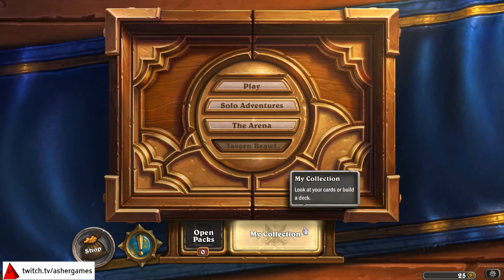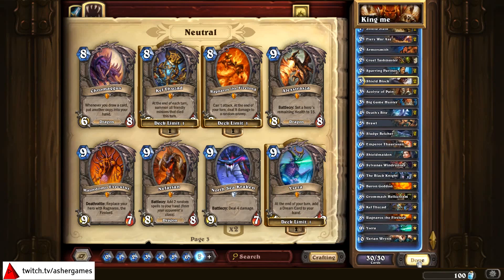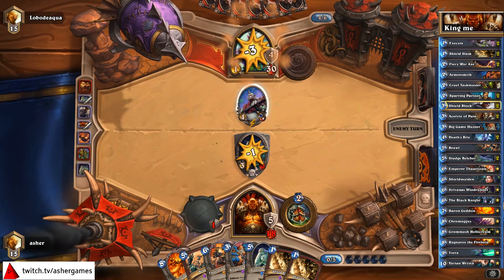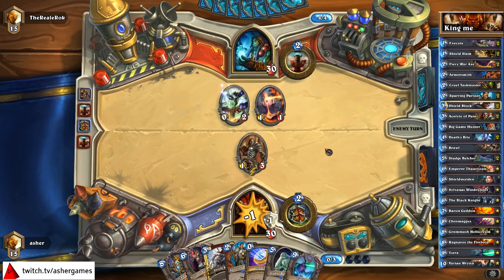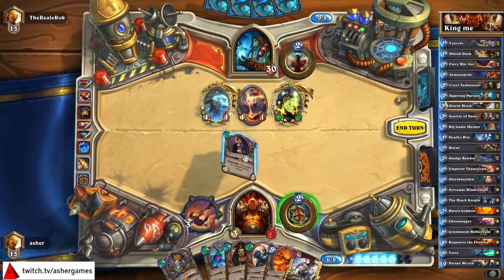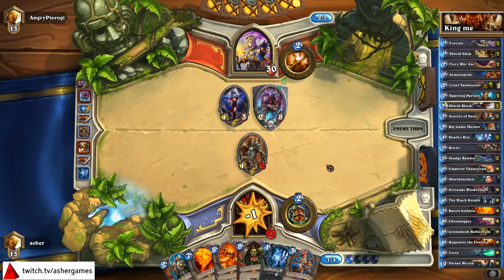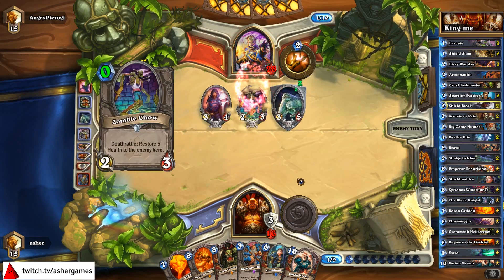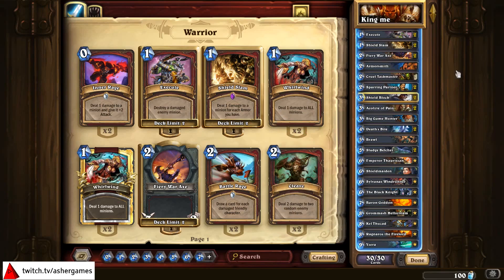Just Concede - Varian Control Warrior Deck Guide TGT - Hearthstone The Grand Tournament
Varian Wrynn is the most coveted Legendary from Hearthstone The Grand Tournament.  He fits well into Control Warrior, but not in the traditional sense.  You want to limit the number of minions that rely on battlecries, because if Varian can pull them onto the board, they are not quite as effective.

This deck may cost an equivalent of 16,880 dust to crate, but in my experience it only takes one drop of Varian to rattle the opponent into throwing or conceding outright.  Unless, of course, it's a Paladin.  Beware of paladins.  They have lots and lots of board clears.

As always, this deck is subject to further refinement.  Suggestions are always welcome.